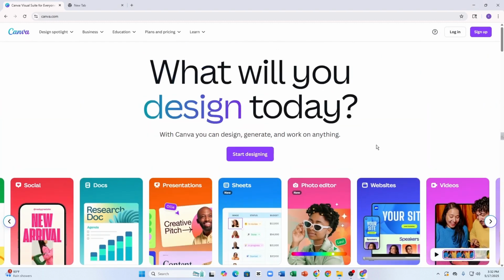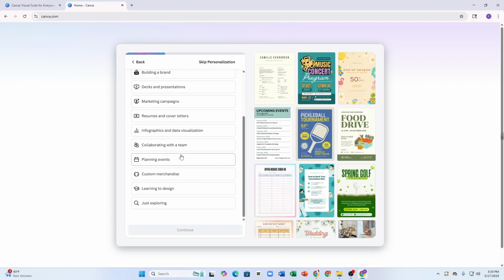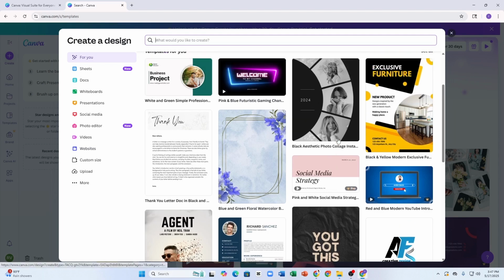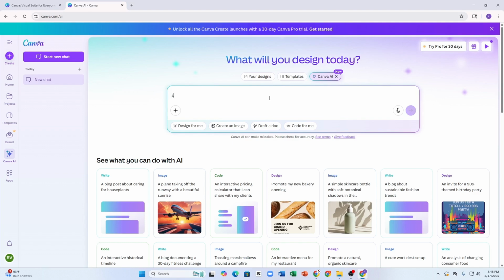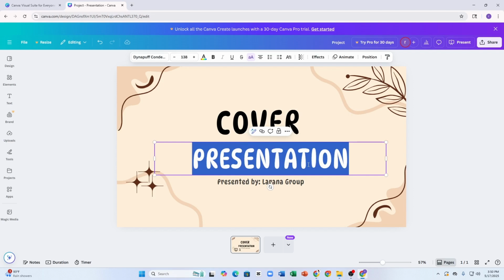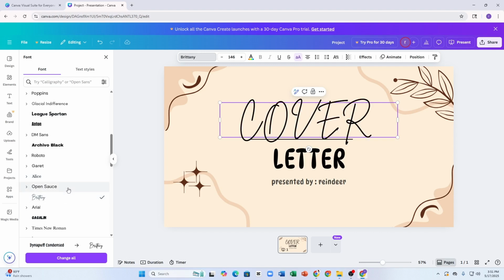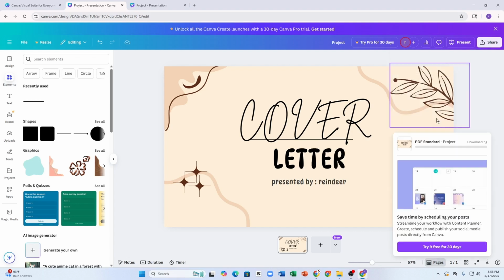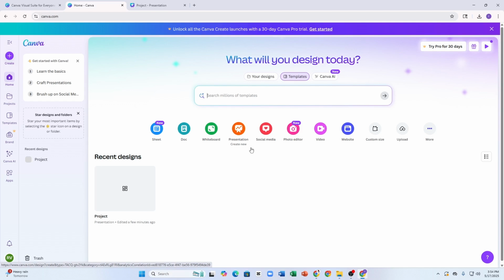Canva Tutorial For Beginners | Ultimate Guide To Master Canva! (2025)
- In this video, I’m going to show you a complete Canva tutorial for beginners, covering everything you need to know to master Canva fast! From creating eye-catching designs, using templates, adding elements, to editing text and exporting files—this ultimate guide to Canva will help you become confident in using Canva for social media, business, or personal projects. Whether you're designing YouTube thumbnails, Instagram posts, or presentations, this Canva beginner guide has you covered.